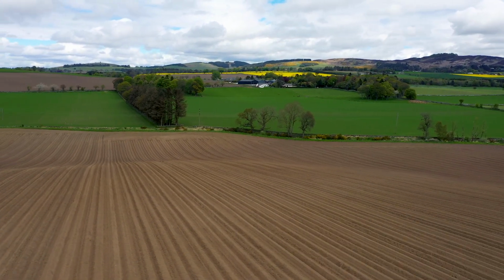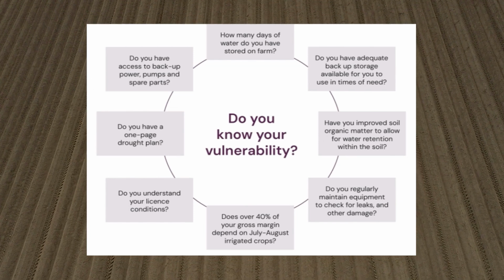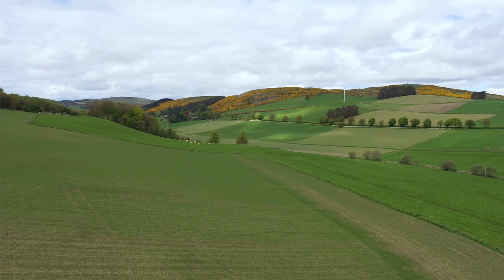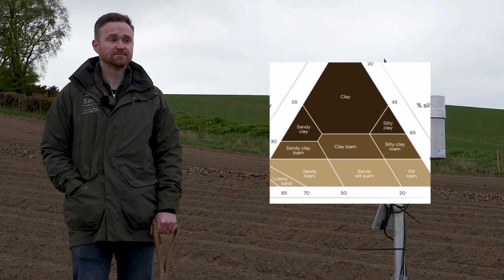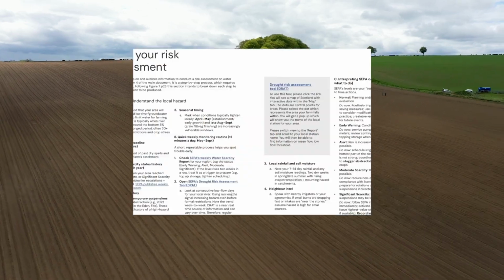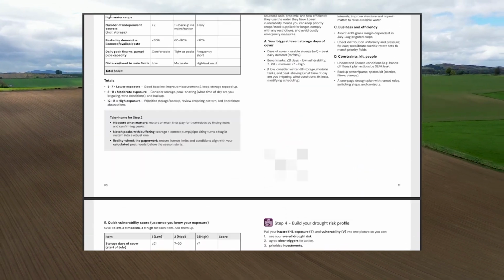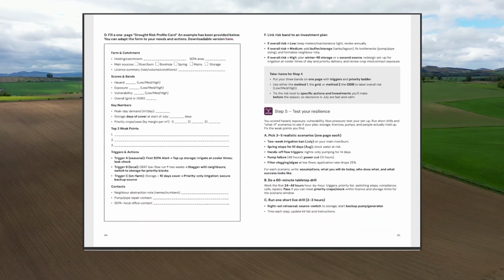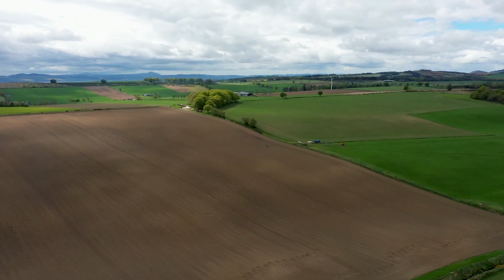Water Scarcity: How Vulnerable Is Your Farm?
How resilient are you to water scarcity, know your risks? In this three part video series we discuss how you can assess your vulnerability level to water scarcity.

FAS Resources

Other Resources

CREW - Planning for Water Scarcity: Practical guidance for Scottish farmers and growers -